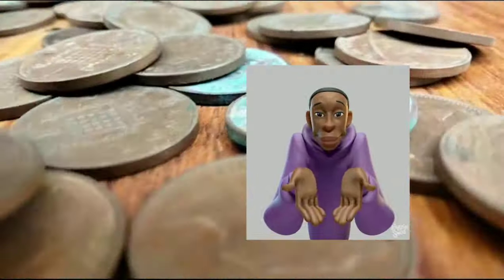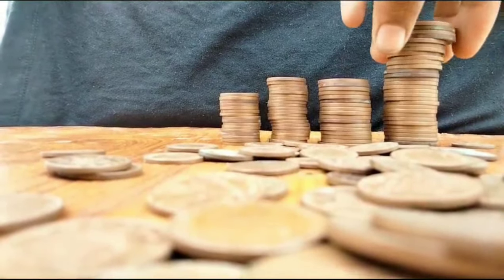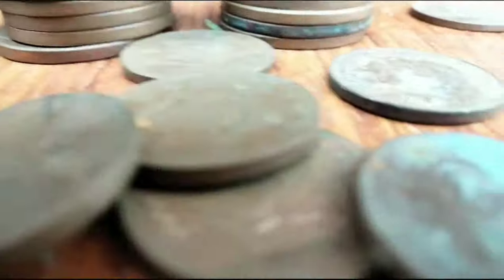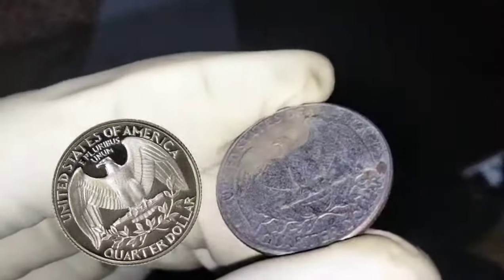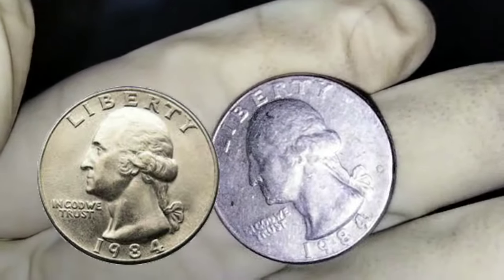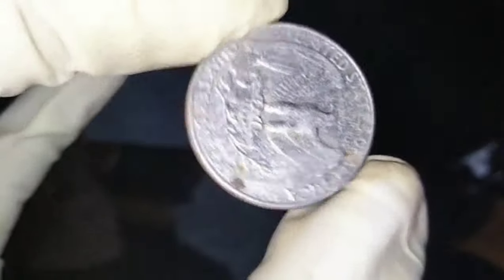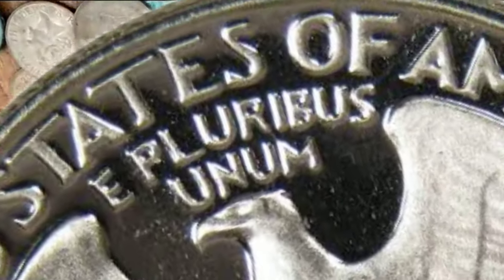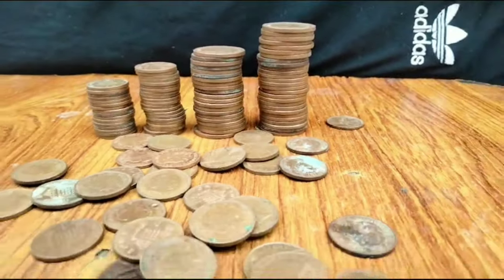The Washington Quarter, today’s 25-cent piece, is popular among collectors mostly for history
The Washington Quarter, today’s 25-cent piece, is popular among collectors mostly for its historical and sentimental value

If you ask me anything so comment me in comments box thanks